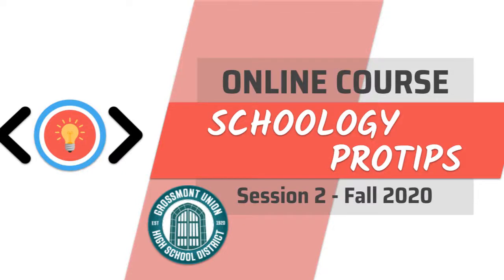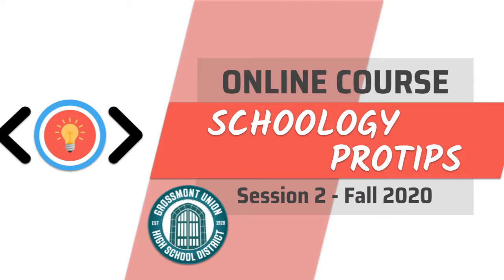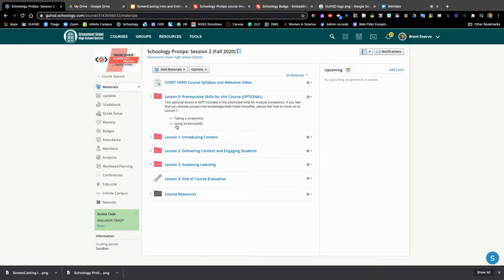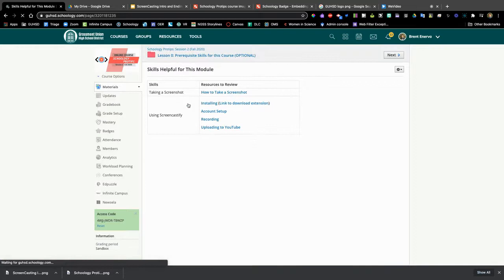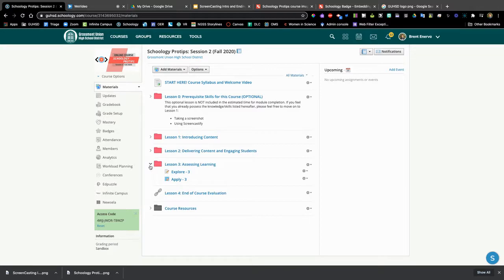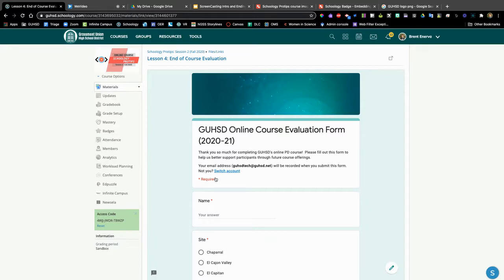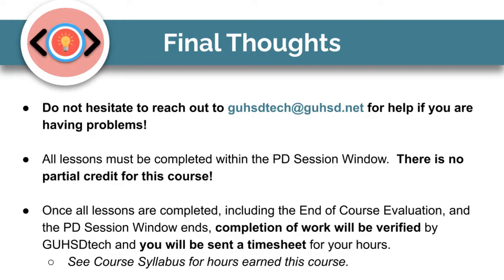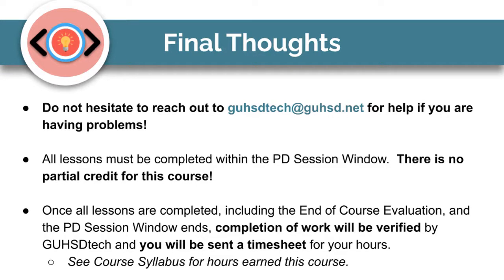Schoology Protips Overview